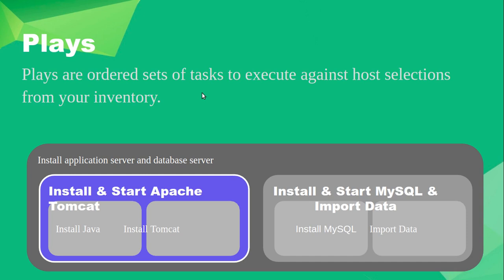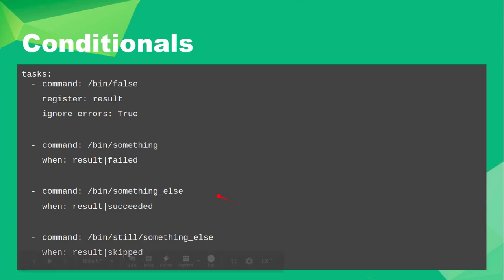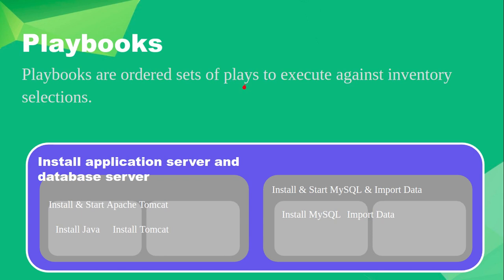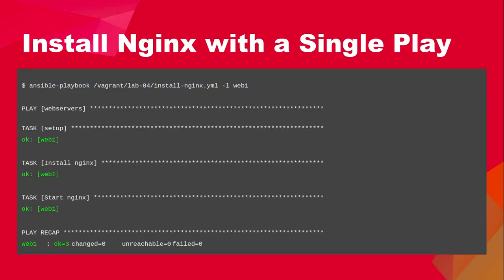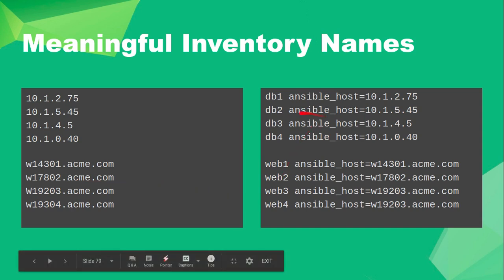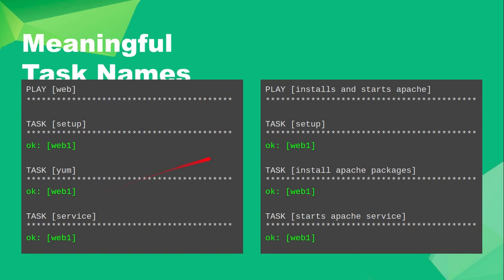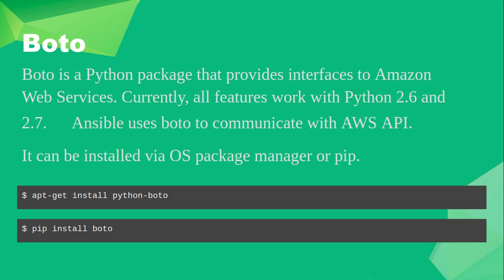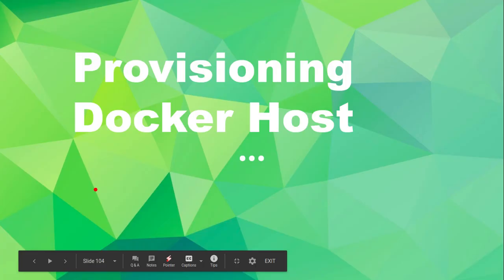Writing Ansible Playbooks